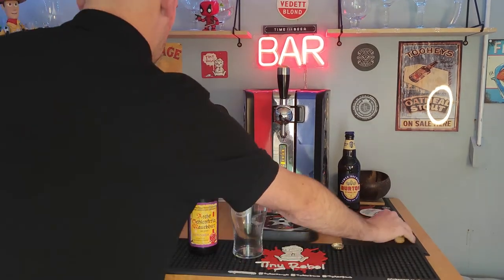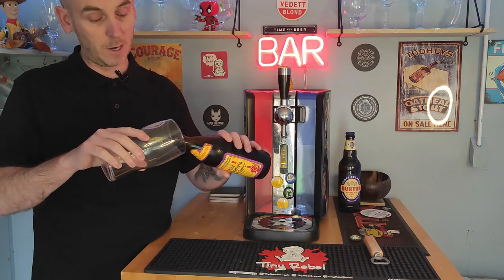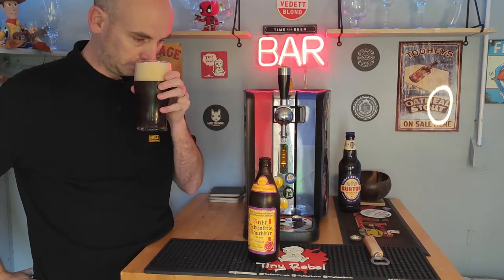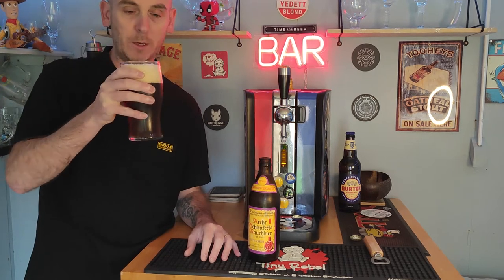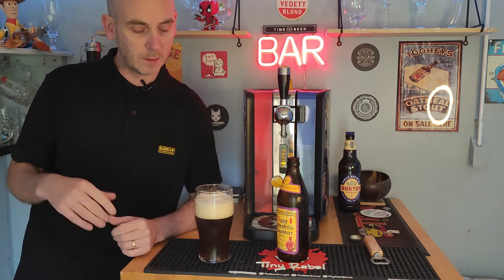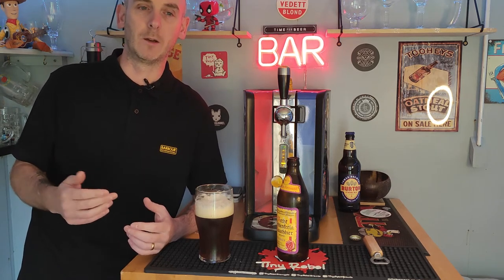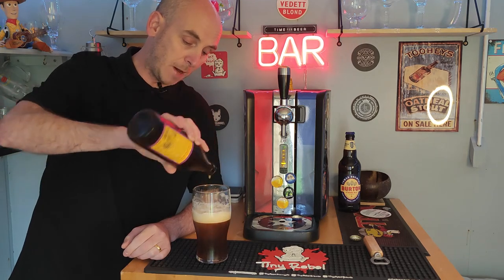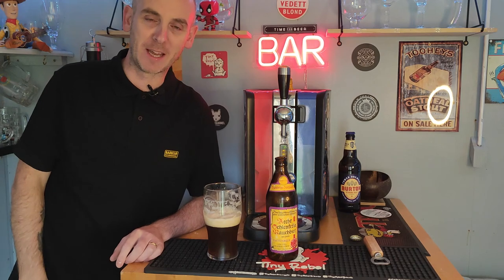Aecht Schlenkerla Rauchbier Fastenbier Vintage review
welcome to my beer review of this delightful smoked beer  Aecht Schlenkerla Rauchbier Fastenbier

here is the link to the video I mentioned. this video explains the history